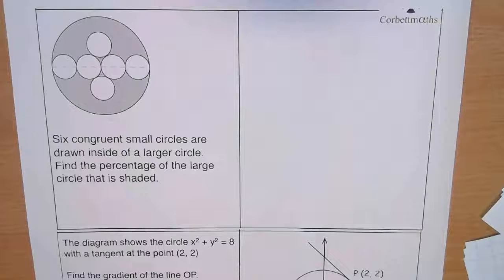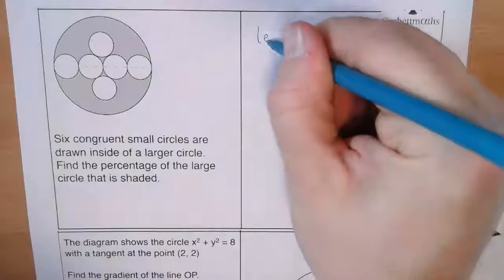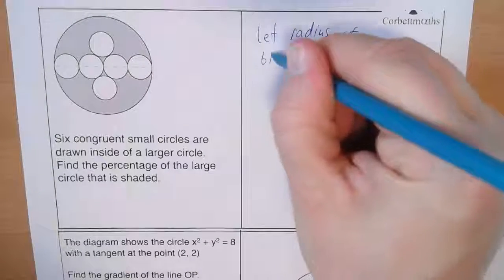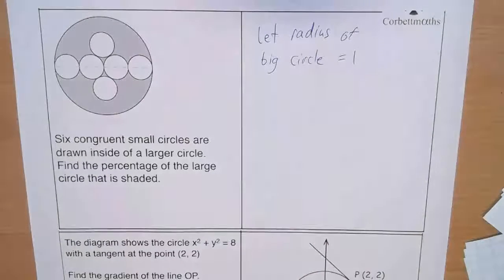Area of circles problem solving, equation perp. area triangl